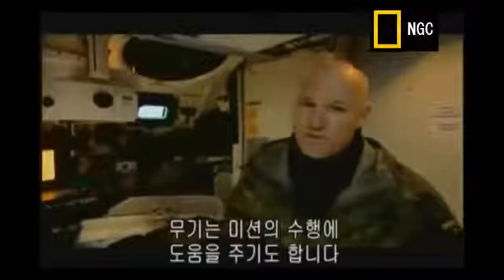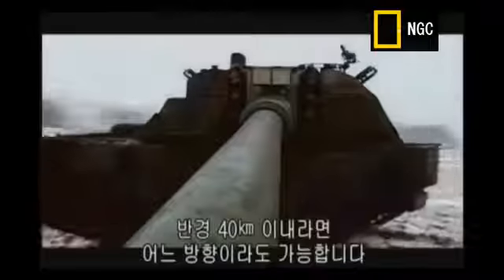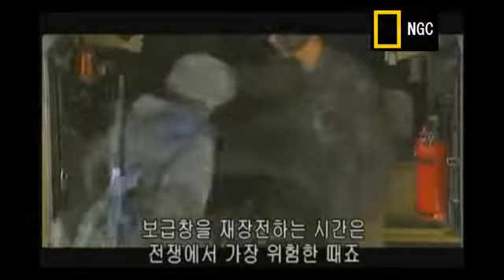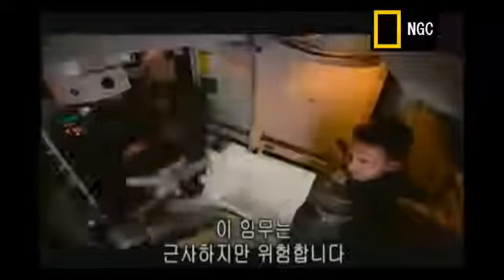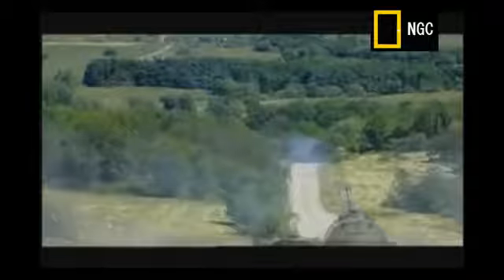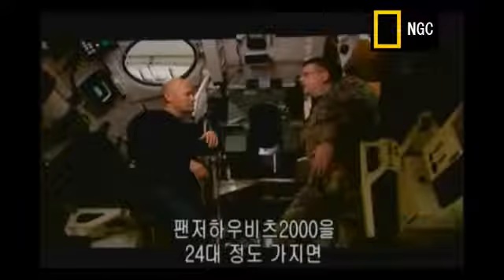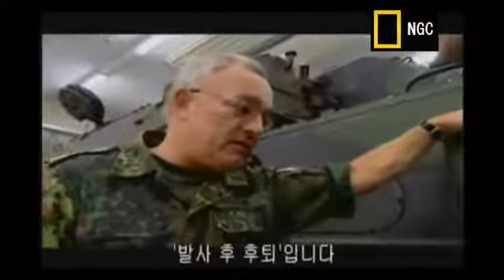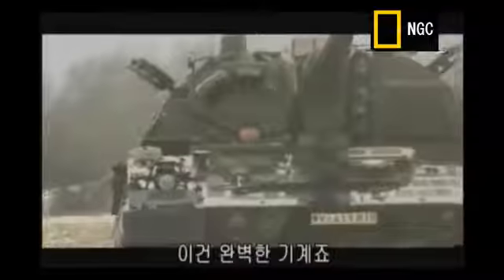世界の最先端のユーザー走砲ドイツのファンに見PzH2000話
Panzerhaubitze2000年,PzH2000年,ドイツのベストのセルの最大速度64Km過月までの距離40キロ毎分10-15足し,速や